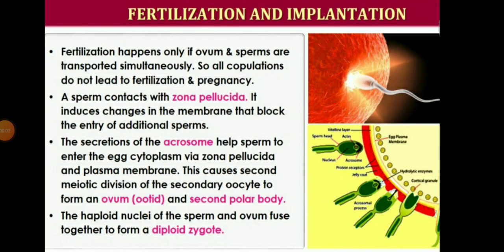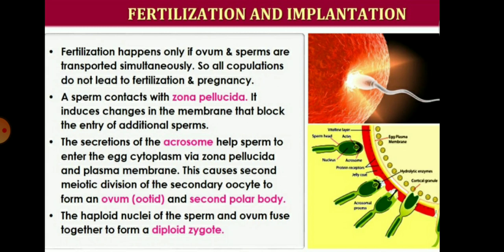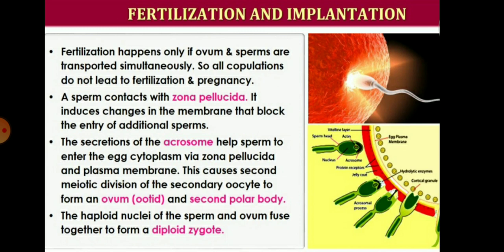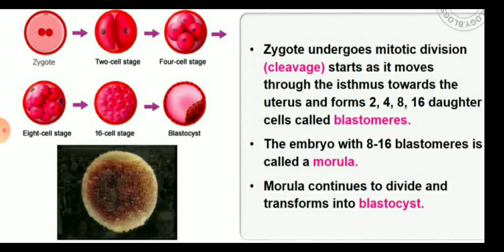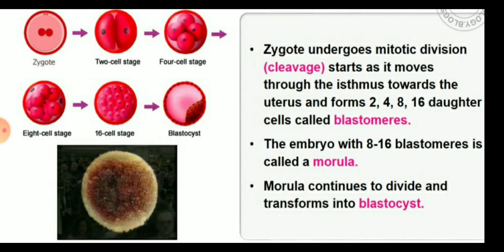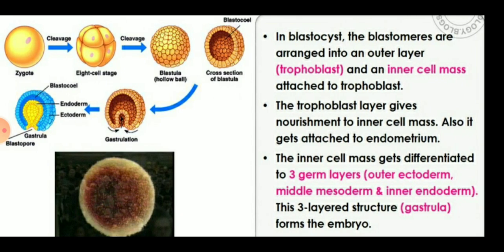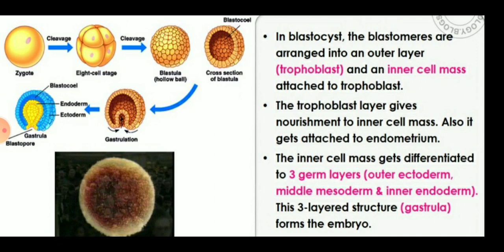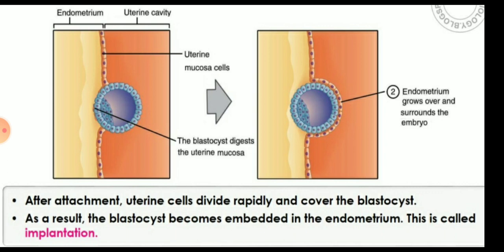Class XII Biology